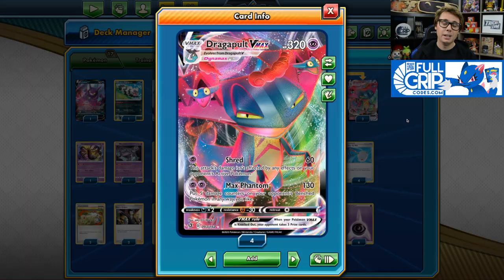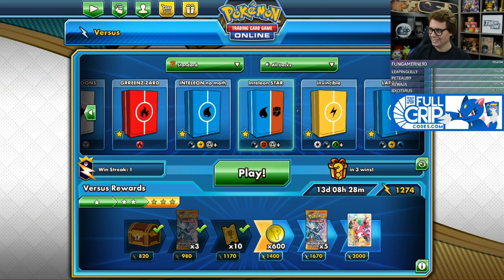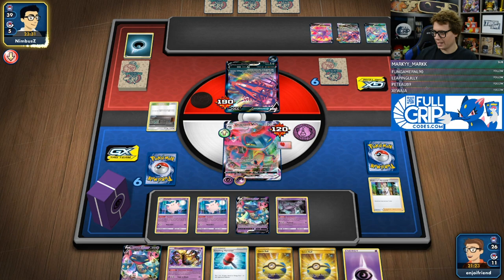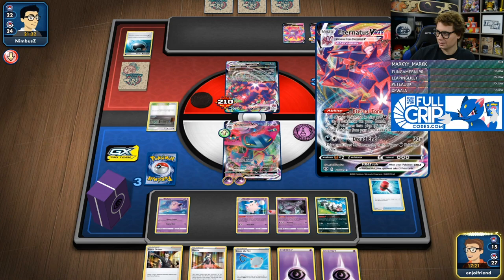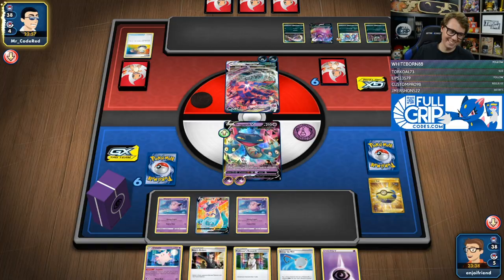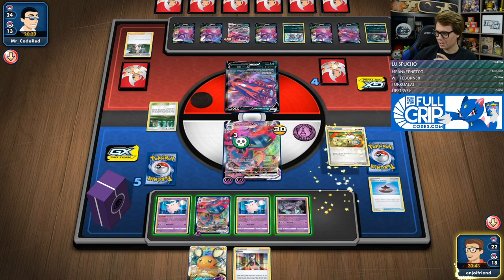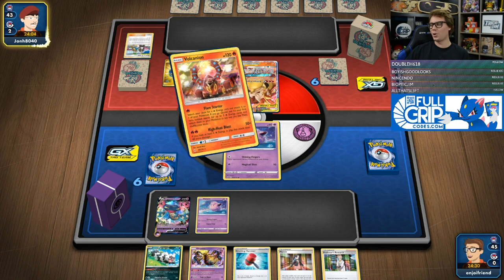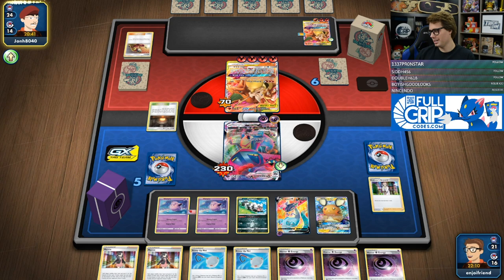Remove *ALL* Their Energy with Dragapult VMAX & Clefable!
#Pokémon - 17

* 1 Crobat V DAA 104
* 1 Galarian Zigzagoon SSH 117
* 2 Dedenne-GX UNB 57
* 2 Clefairy RCL 74
* 3 Dragapult V RCL 92
* 1 Dragapult V RCL 183
* 1 Giratina UNM 86
* 1 Mewtwo UNB 75
* 2 Clefable RCL 75
* 3 Dragapult VMAX RCL 93

* 2 Switch HS 102
* 4 Crushing Hammer SSH 159
* 2 Evolution Incense SSH 163
* 2 Boss's Orders RCL 154
* 2 Reset Stamp UNM 206
* 1 Team Yell Grunt SSH 210
* 1 Air Balloon SSH 156
* 4 Scoop Up Net RCL 165
* 4 Professor's Research CPA 62
* 4 Marnie CPA 56
* 4 Quick Ball SSH 216
* 3 Pokémon Communication HS 98

#Energy - 10

* 6 Psychic Energy Energy 5
* 4 Horror Psychic Energy RCL 172